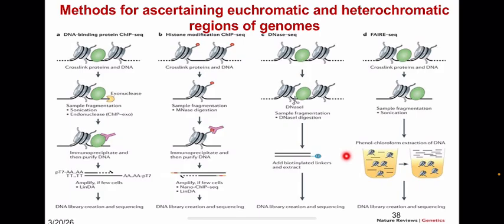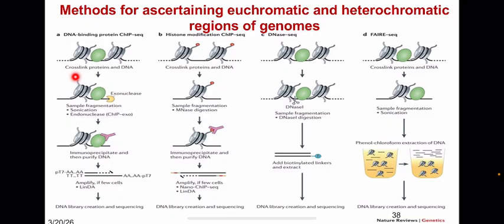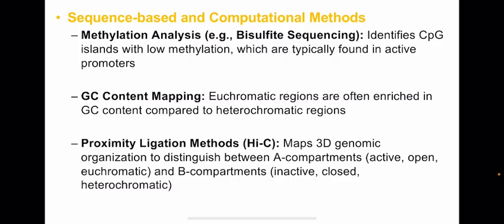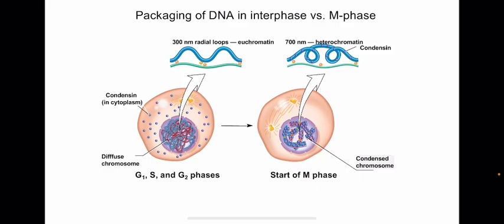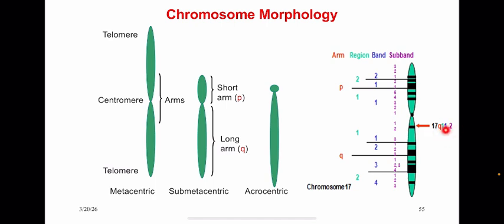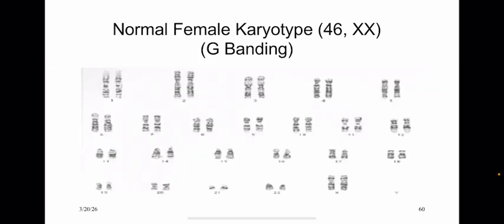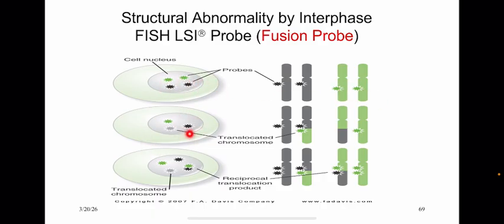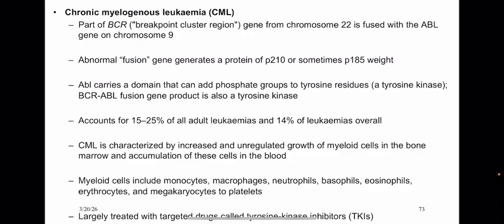BCHEM 563/565 Module 4 Part 2